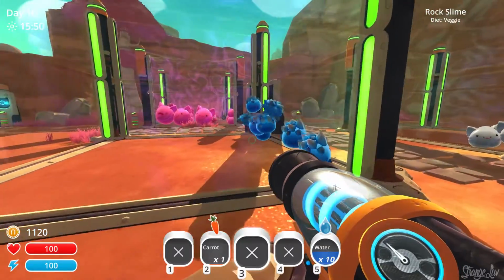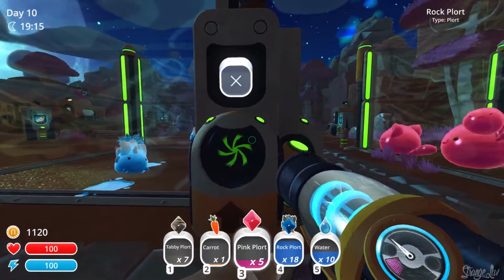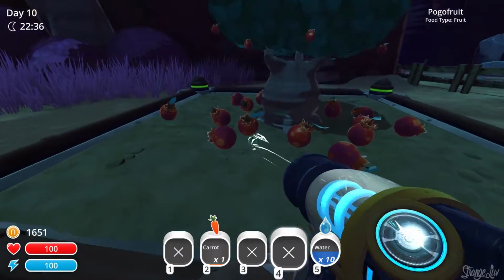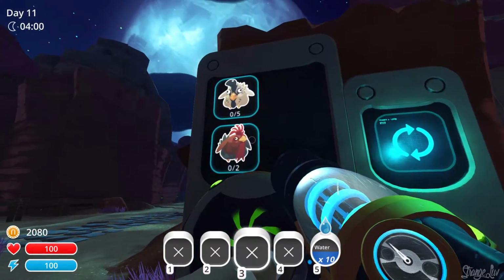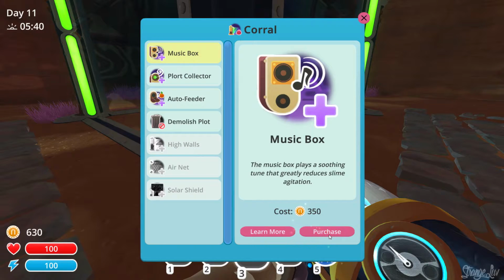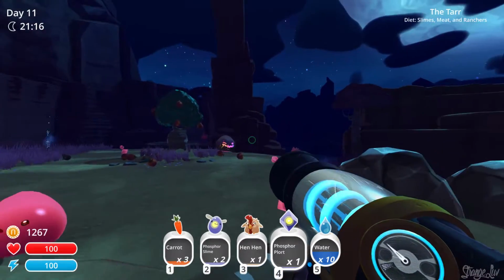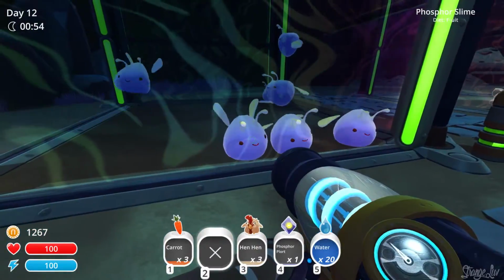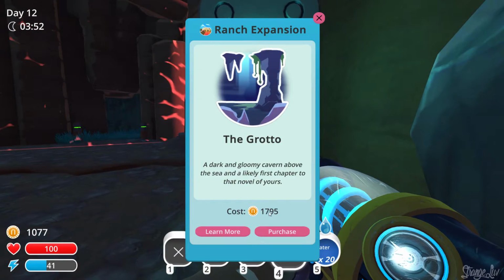EXPLORING THE DRY REEF | Slime Rancher Ep. 1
Welcome to the Ranch! In this first episode of my Slime Rancher let's play series, we head out to explore the Dry Reef in search of Phosphor Slimes!

EXPLORING THE DRY REEF | Slime Rancher Ep. 1 is unofficial Fan Content permitted under the Fan Content Policy Not approved/endorsed by Monomi Park. Portions of the materials used are property of Monomi Park, LLC.